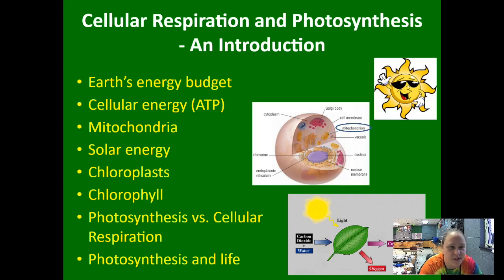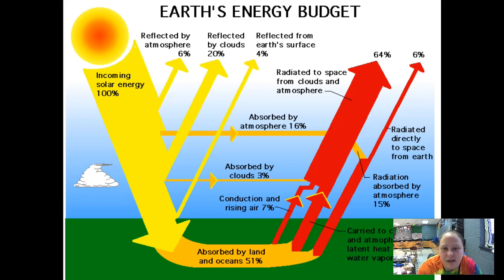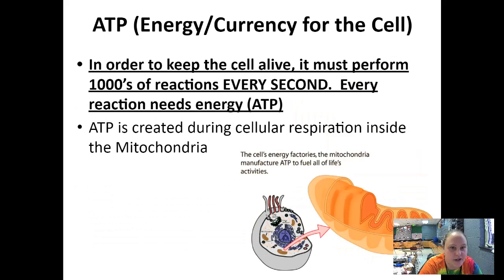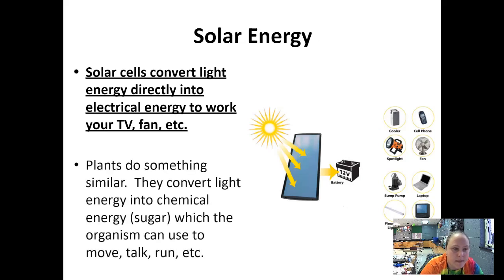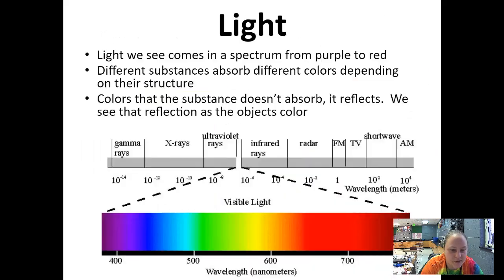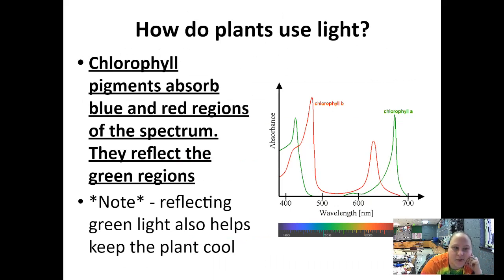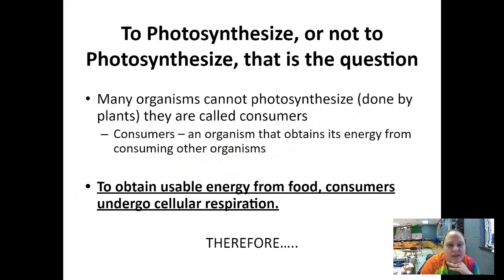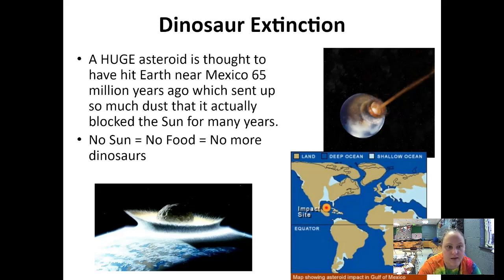Cellular Respiration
Cellular Respiration and Photosynthesis